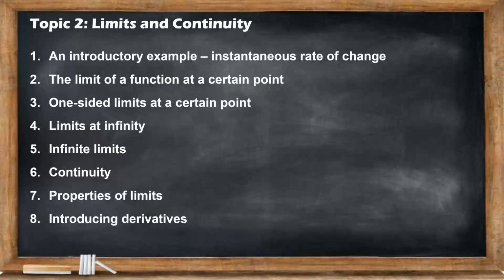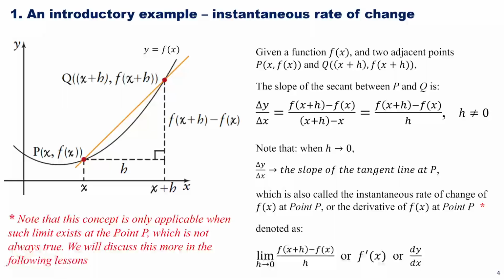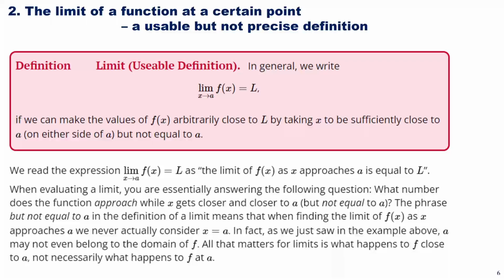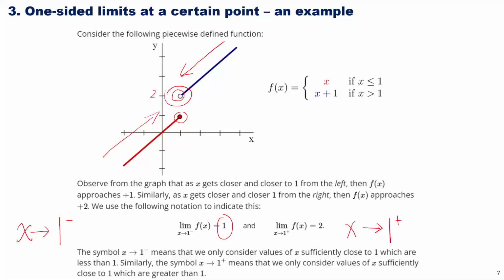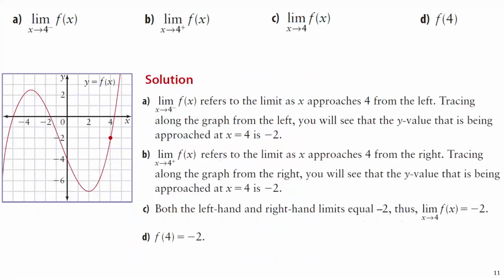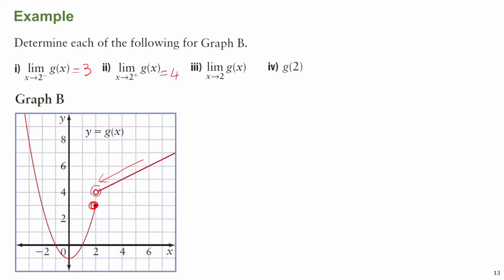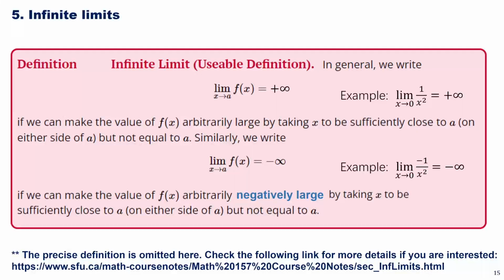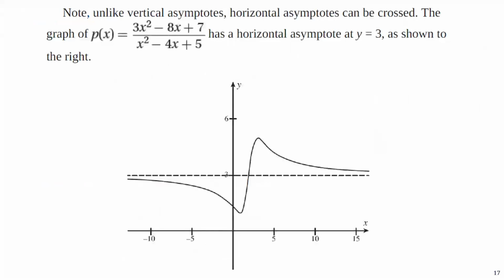Topic 2.1-2.5: Some Concepts related to Limits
Topic 2: Limits and Continuity, including:
2.1 An introductory example – instantaneous rate of change (this video)
2.2 The limit of a function at a certain point (this video)
2.3 One-sided limits at a certain point (this video)
2.4 Limits at infinity (this video)
2.5 Infinite limits (this video)
2.6 Continuity
2.7 Properties of limits
2.8 Introducing derivatives